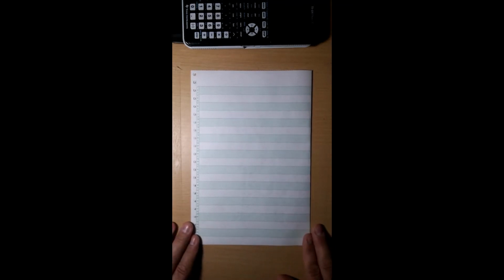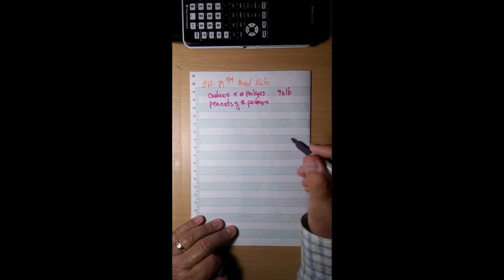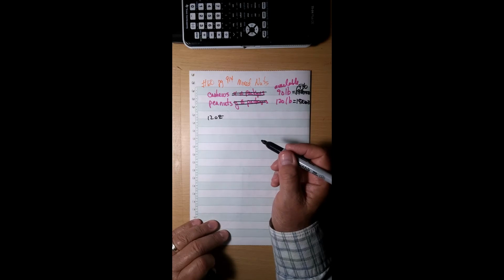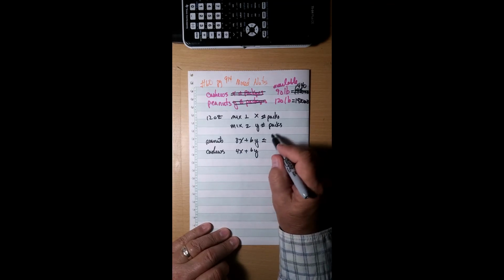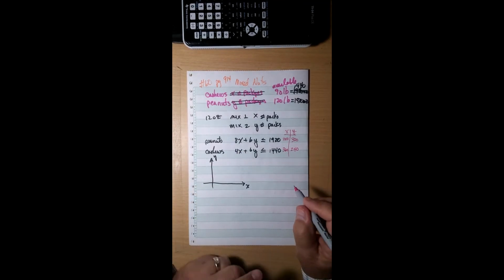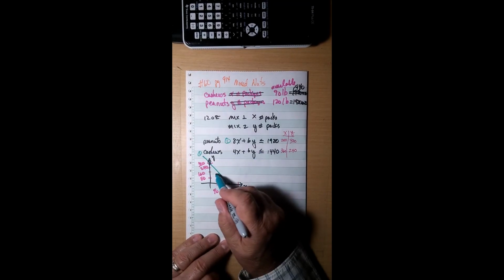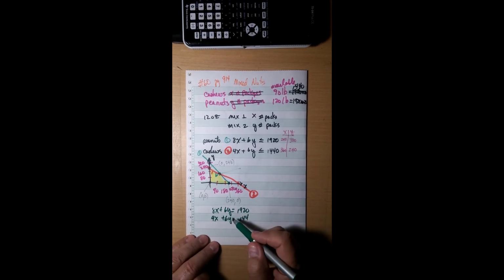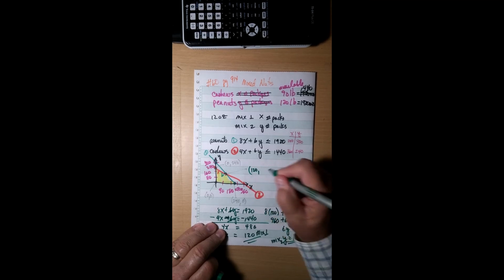CA 12 7c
Systems of inequalities part 3